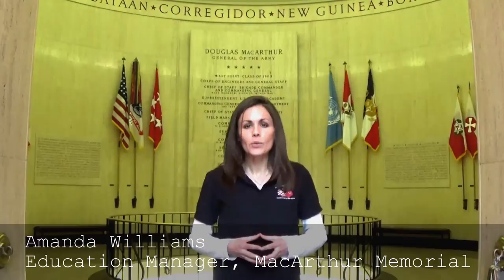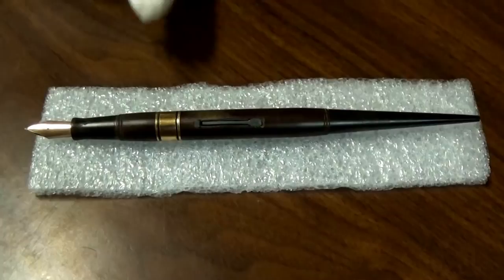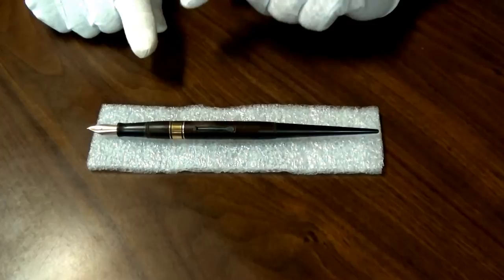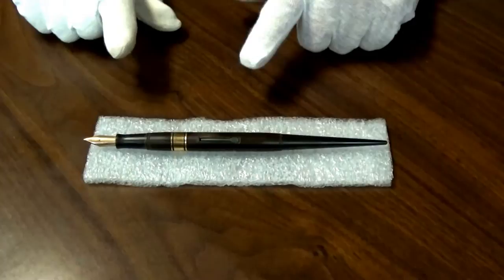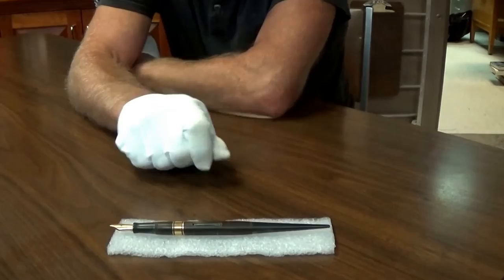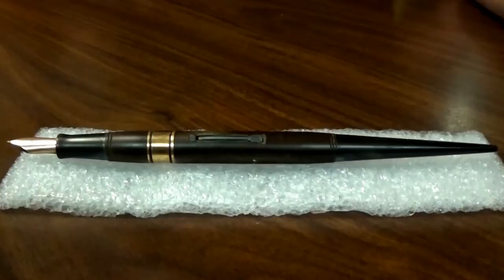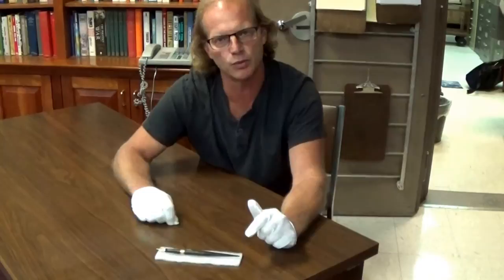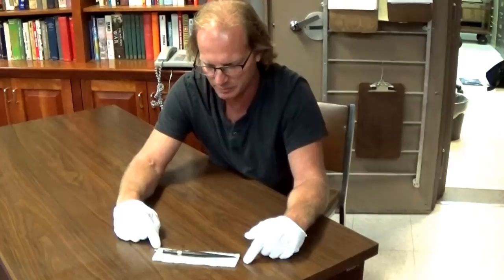artiFACTS: WWII Surrender Pen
The MacArthur Memorial in Norfolk, VA has thousands of artifacts on display.  Each artifact tells a story and provides valuable insights into our past.  The artiFACTS series will take you behind the scenes to explore some of these amazing objects.

Episode #5 focuses on one of the pens used by General MacArthur to sign the Japanese Instrument of Surrender on September 2, 1945.